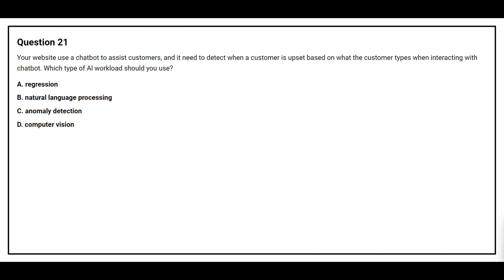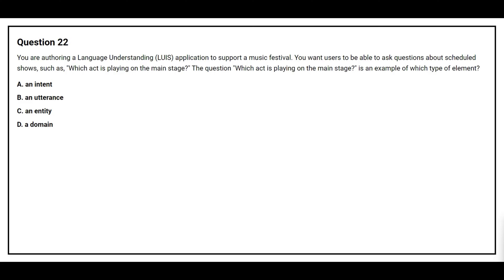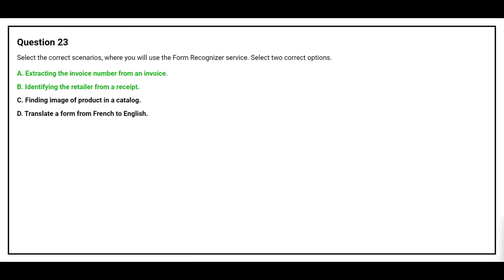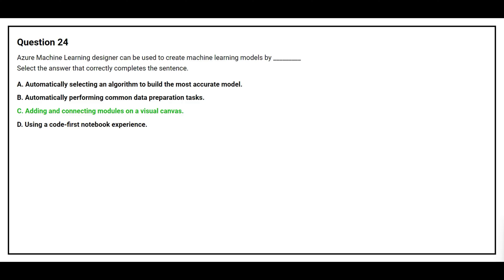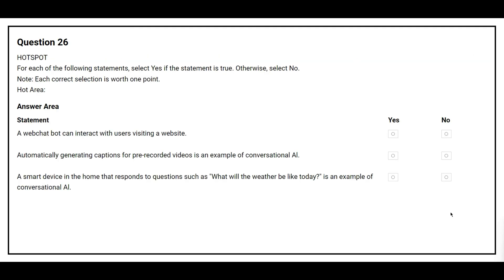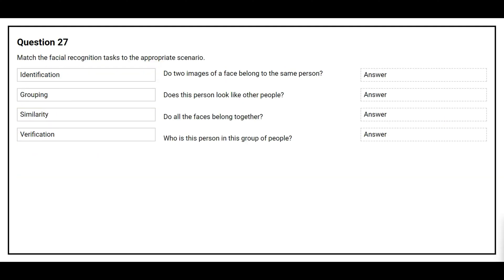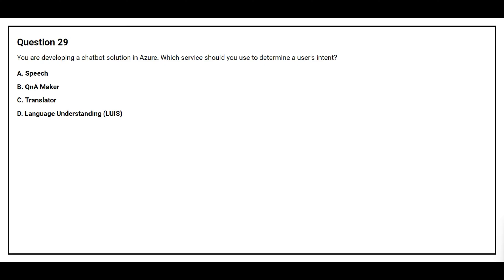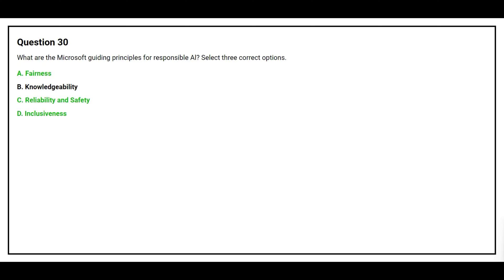AI 900 Exam Q&A #3 - Azure AI Fundamentals